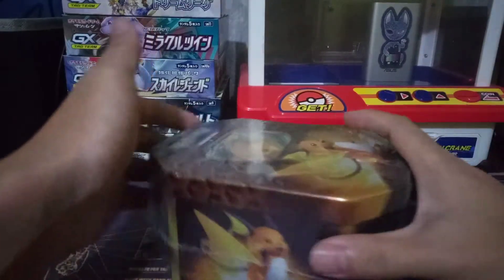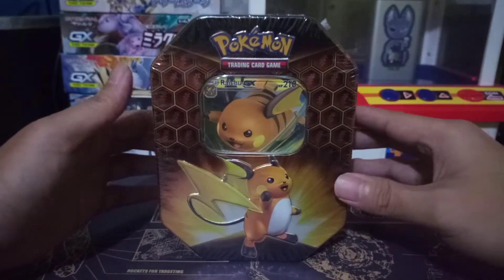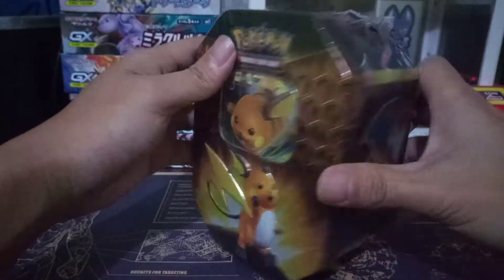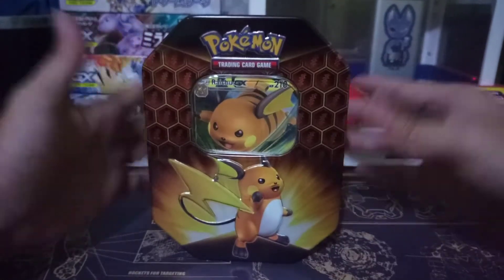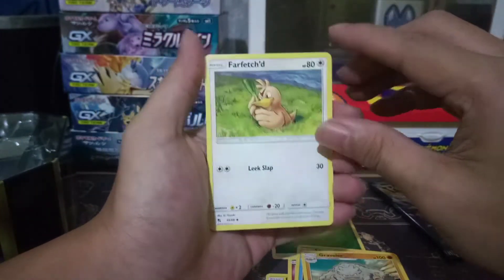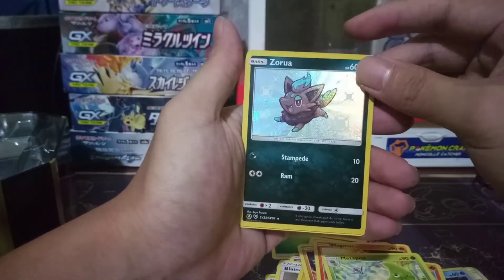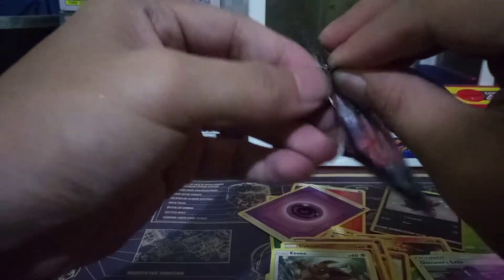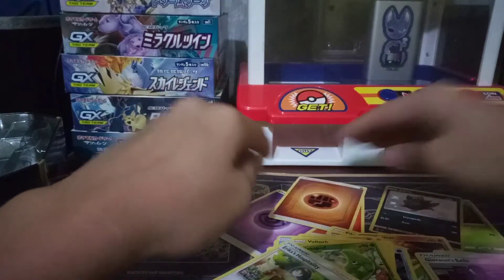Opening A Hidden Fates Raichu GX Tin Box!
Uggggh too limited and expensive to open Hidden Fates products here. We'll just wait it out, so it's going to be a while before I open more. This tin box is a flop btw, and I paid good money for this one too.